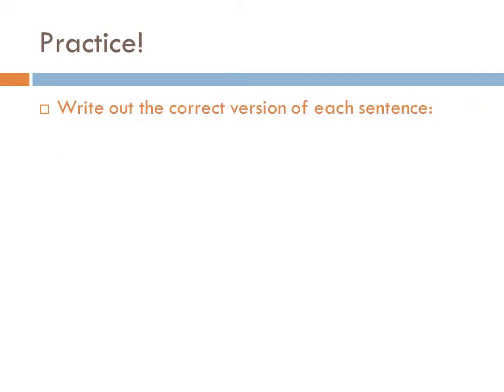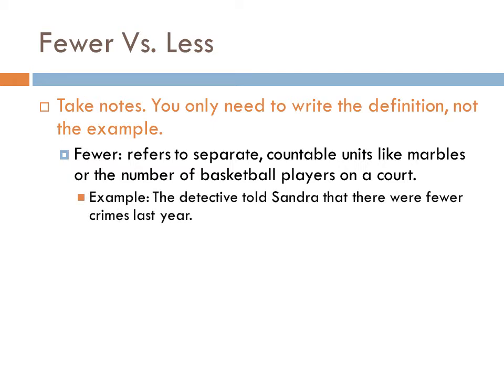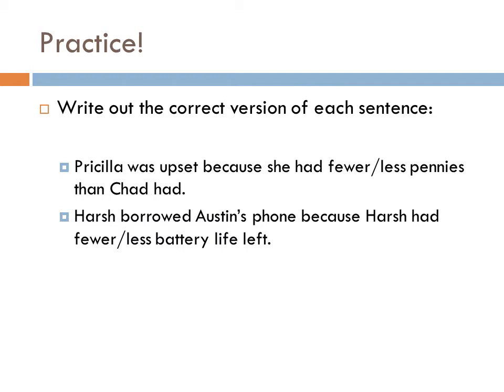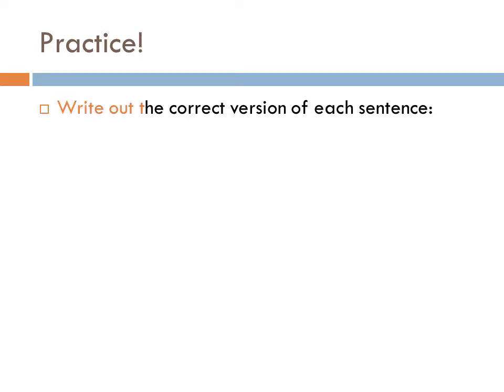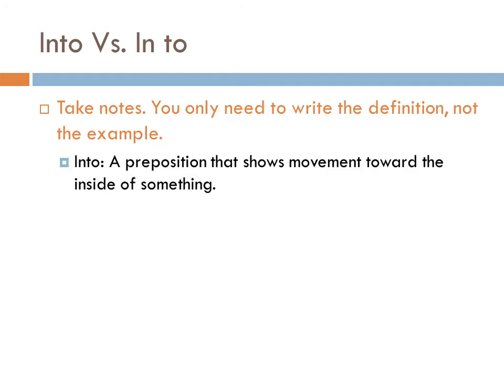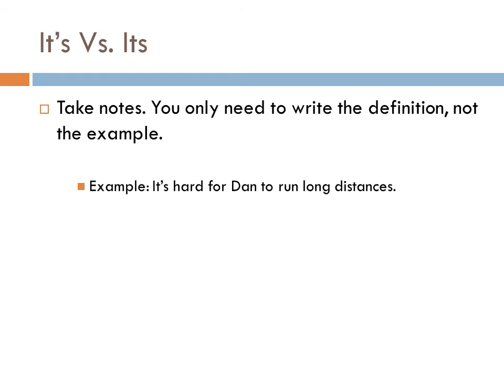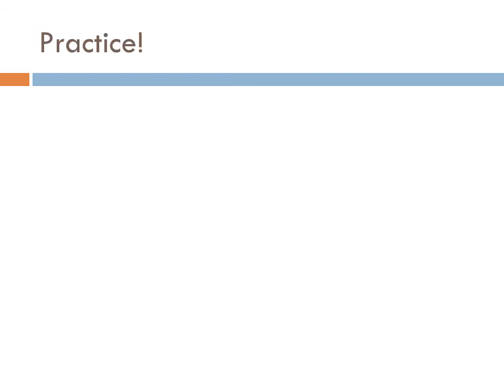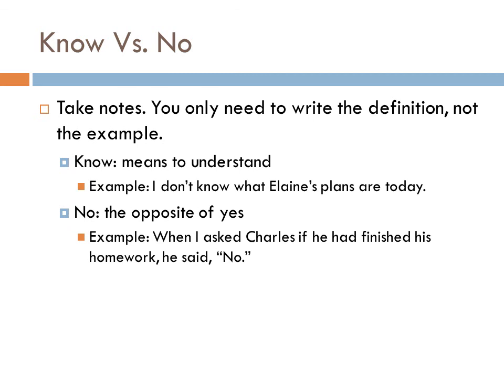Commonly Confused Words 7